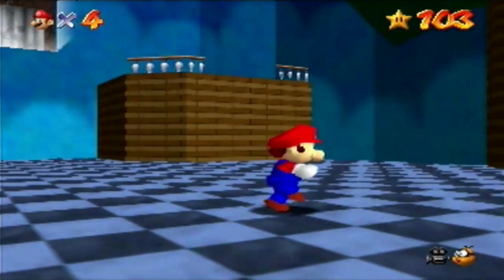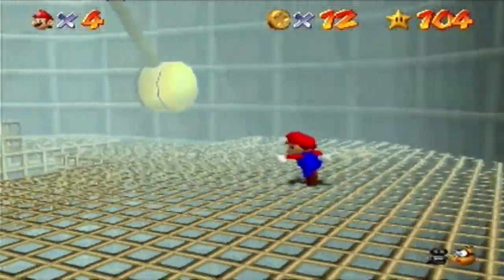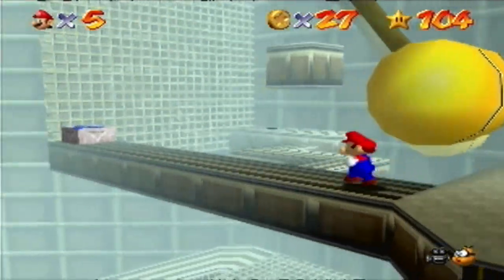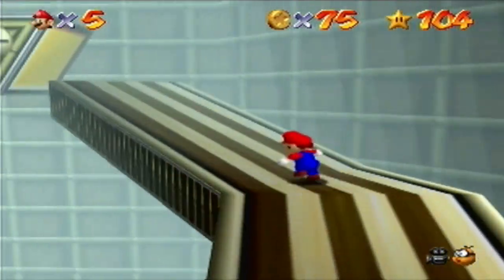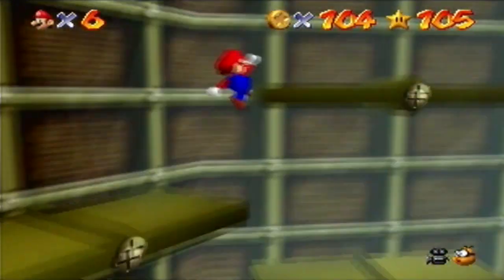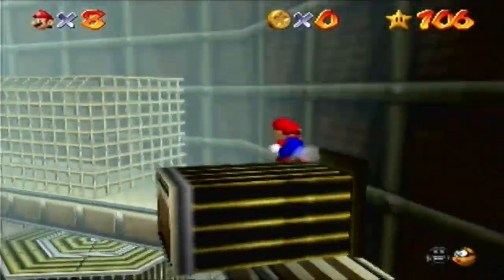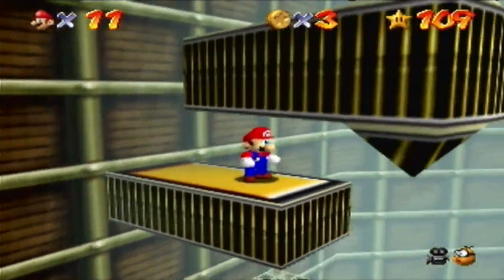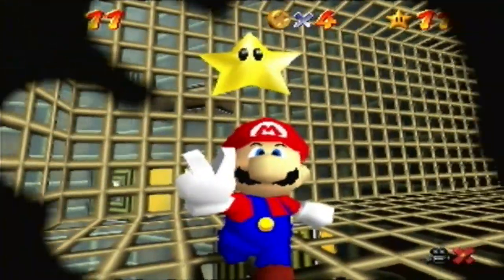Let's Play Super Mario 64 - Part 16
Now that Mario has managed to get all of the castle's power stars up to this point in a timely manner, the time has come to venture to the upper floor of the castle. This time, Mario must enter Tick-Tock Clock, a giant time-telling machine with power stars hidden among its swinging pendulums and rotating platforms. Meanwhile, the time has come for me to compare Super Mario 64 and its spiritual successor, Super Mario Sunshine, and discuss some of the problems of the latter game. Will time be on Mario's side this time around, or will another timely play on words be made in the nick of time!? Find out in this video!

If you have some spare time, stop by 41 and Friends to chat!